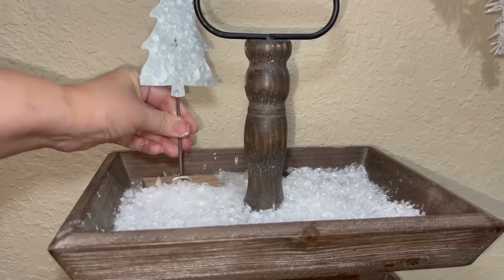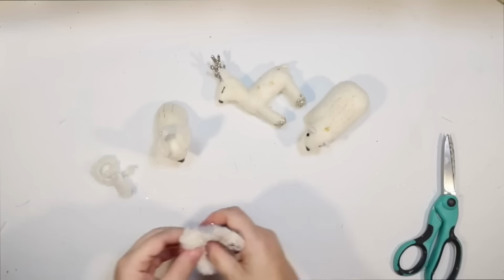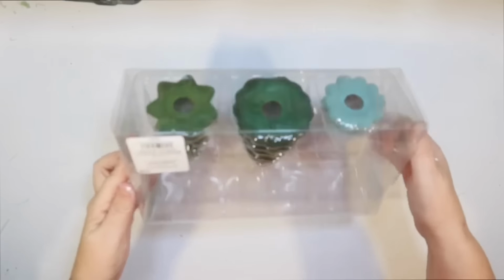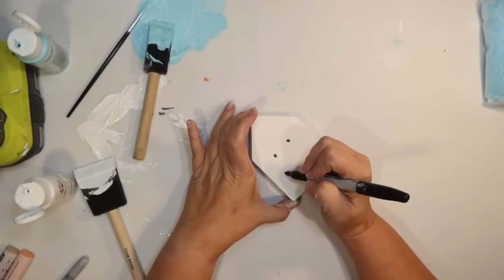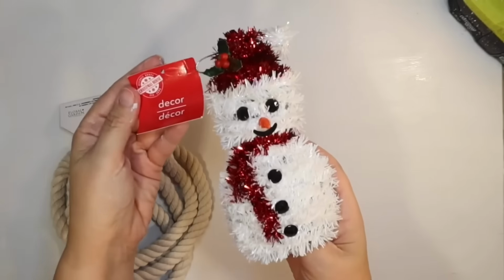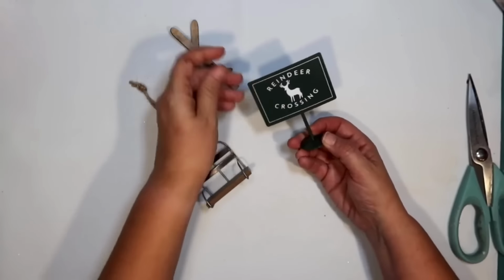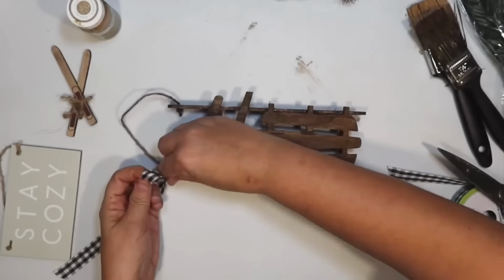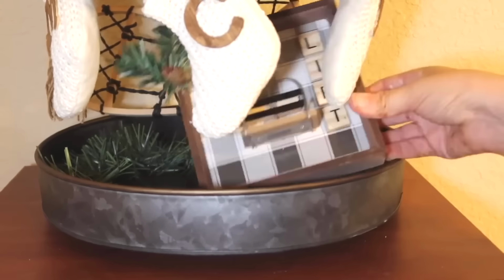Winter Wonderland: 50 Cozy Winter Tiered Tray Dollar Tree DIYS You’ll Love! ❄️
Let’s Craft 50 Winter Tiered Tray Dollar Tree DIYS and minis.
Winter Tiered Tray DIYS include:
00:00:34 A NEW Icy Blue Winter tiered tray DIY
00:08:12 Arctic Animals Winter Tiered Tray DIY
00:26:19 A Melting Snowman Winter Tiered Tray DIY
00:46:43 A cozy ski lodge tiered tray DIY for winter

A NEW Icy Blue Winter tiered tray DIY using a dollar tree metal tree tiered tray. I paint it icy blue, then add white winter animals. I use a white ceramic penguin from dollar tree, white ceramic trees and flocked white reindeer from dollar spot. I DIY a dollar tree blue vase with white sand and glitter white eucalyptus. For filler, I simply sprinkle dollar tree faux snow. This tiered tray was so easy for winter.

Arctic Animals Winter Tiered Tray:  A winter wonderland tiered tray DIY using items from the dollar tree and clearance at Target. I DIY arctic animals ornaments and figures making them look cozy for winter. Lots of faux snow and flocked Christmas trees pull this winter wonderland tiered tray together. Perfect for winter until we get ready for Valentine’s Day. After Christmas decor can be beautiful too. My colors are white animals, touches of icy blue and some galvanized metal pieces from the dollar tree.

A Melting Snowman Winter Tiered Tray DIY. I used supplies from the Dollar Tree. I took a coastal take on this snowman tiered tray. This snowman is in the Florida sunshine so it is in lots of trouble. I thought this was a fun take on a winter tiered tray in my coastal farmhouse. We have a melting snowman, coastal snowman at the beach and snowballs.

A cozy ski lodge tiered tray for winter, using supplies from the Dollar Tree, Dollar General and Dollar Spot at Target. This tiered tray was so much fun to put together.

I hope you got some wonderful winter tiered tray crafting inspiration today.